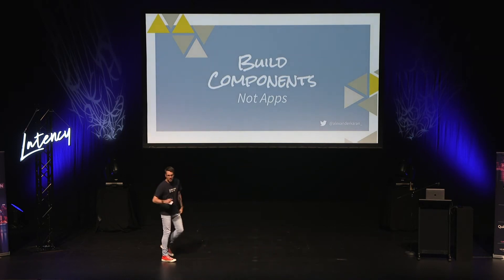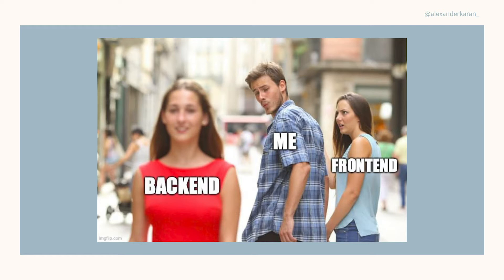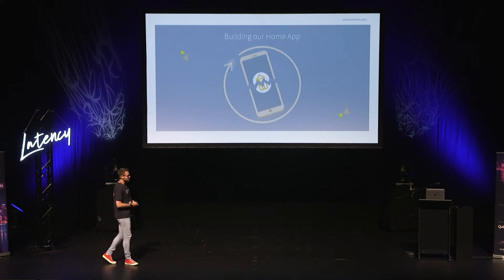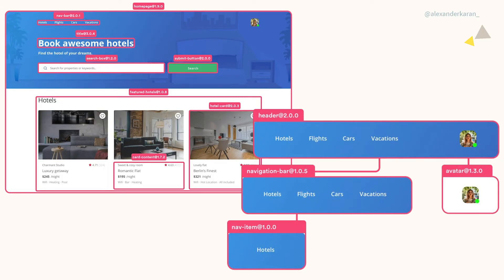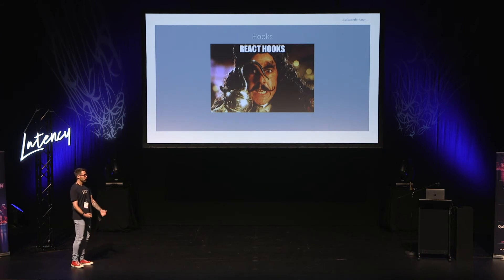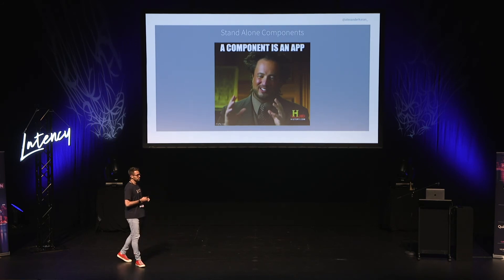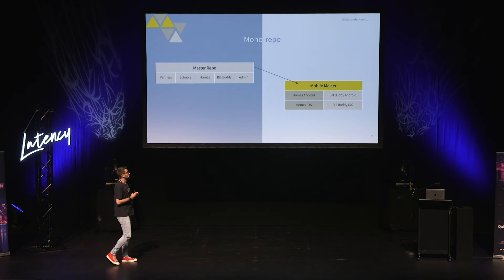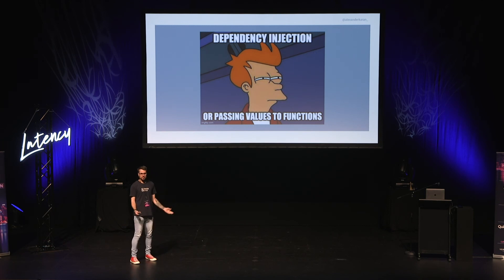Build Components Not Apps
Alexander Karan takes the Latency2020 audience through the ClimateClever transition to a unique approach that made it easier to understand their entire system. The benefits have gave Climate Clever faster release times, easier bug detection and allowed new developers to contribute production-ready code from day one.